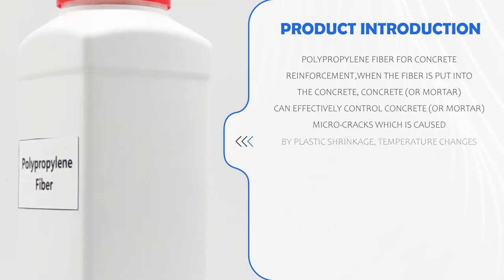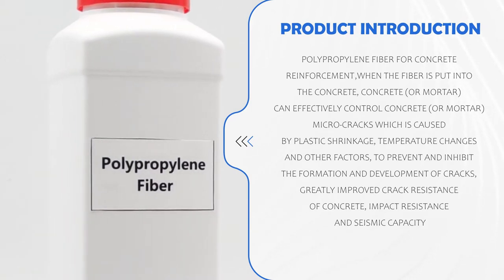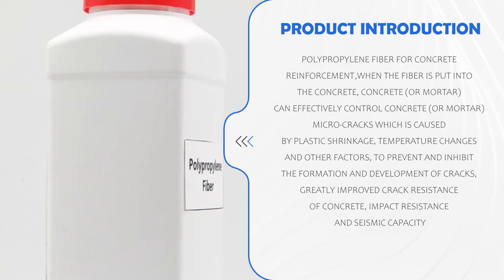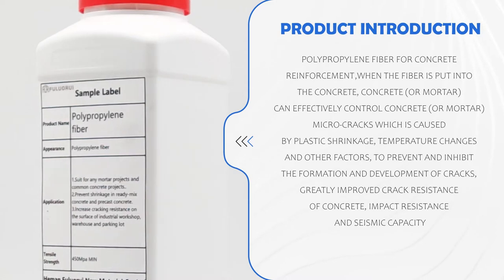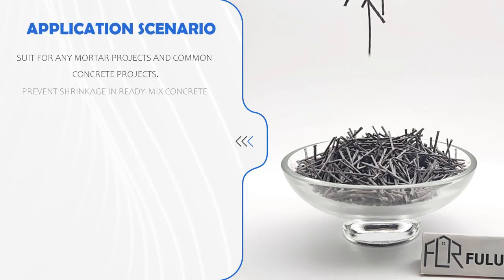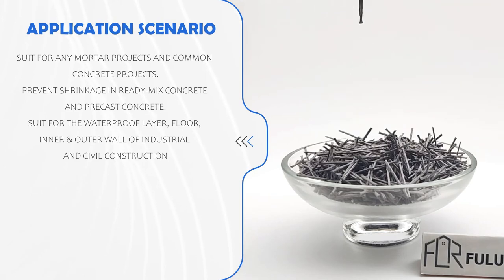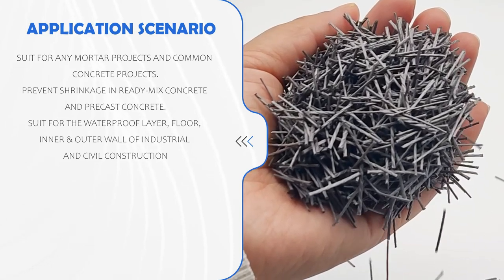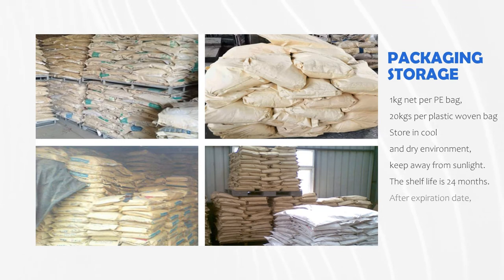Polypropylene fiber for Concrete Reinforcement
Concrete PP fiber is made by 100% virgin polypropylene, adopting unique manufacturing process to make high strength bundle monofilament fiber. when the fiber is put into the concrete, concrete (or mortar) can effectively control concrete (or mortar) micro-cracks which is caused by plastic shrinkage, temperature changes and other factors, to prevent and inhibit the formation and development of cracks, greatly improved crack resistance of concrete, impact resistance and seismic capacity. Thus it is wildly used in supporting engineering, under-water construction, subway and highway, ect.